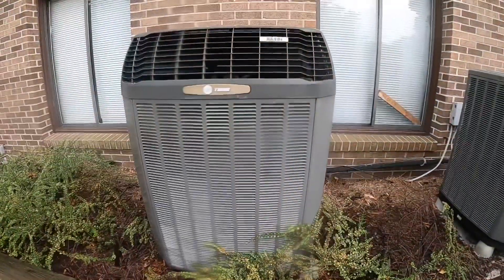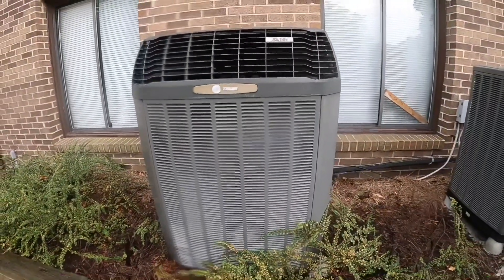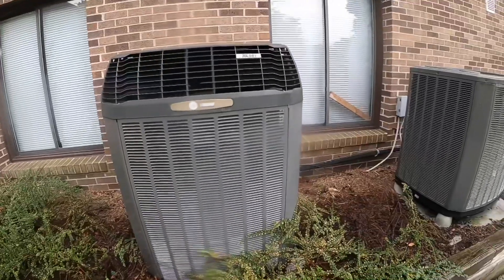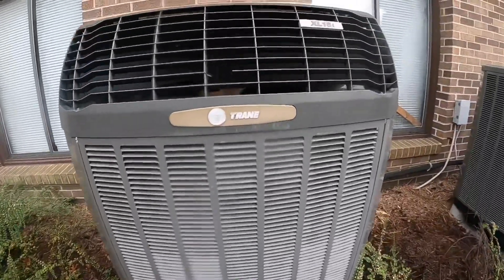2007 Trane XL16i Two Stage air conditioner starting up and running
At an apartment complex in northern Virginia. Enjoy. Filmed August 7, and it was 74 degrees.